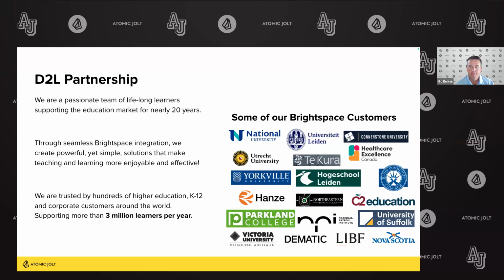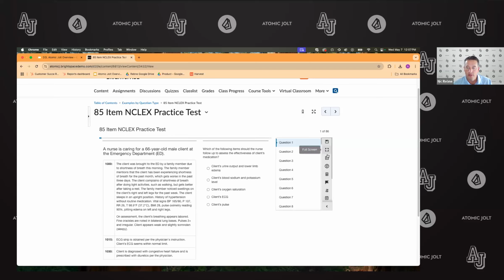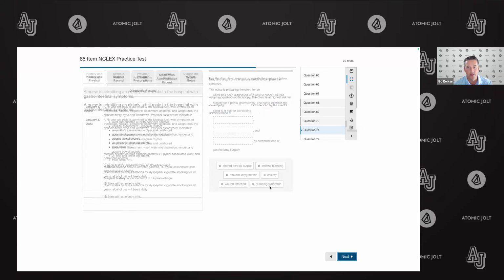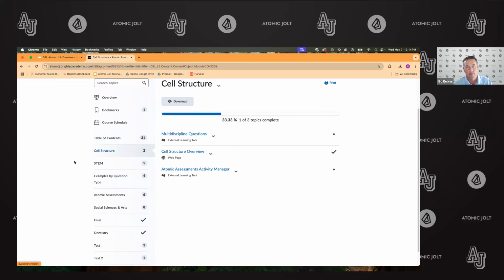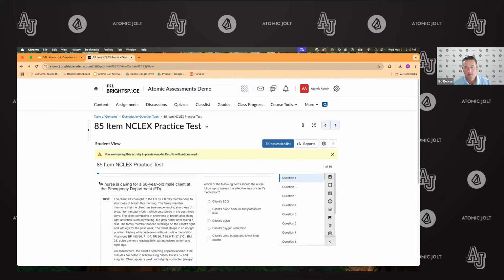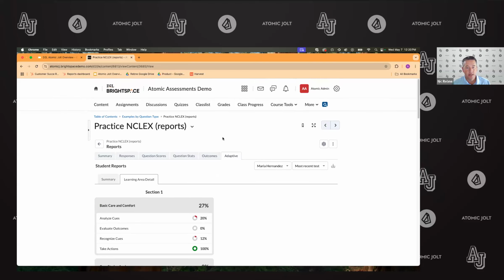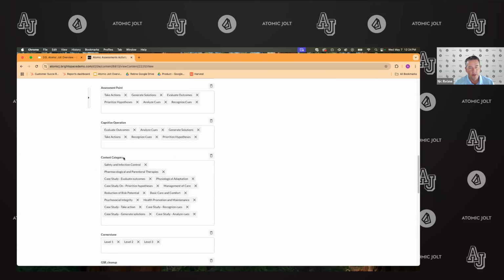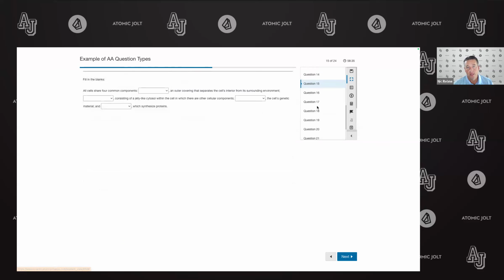Lunch & Learn: Atomic Assessments for Nursing in Brightspace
Learn how Atomic Assessments integrates with your LMS to support nursing education with robust question types, adaptive learning, and detailed analytics. Whether you're designing NCLEX-style exams or interactive case studies, this session will provide valuable insights.

We’ll explore how Atomic Assessments can enhance nursing assessments, from scenario-based questions to competency tracking. Plus:

✅ Get a live walkthrough of Atomic Assessments in your LMS
✅ Learn best practices for nursing assessments
✅ Ask questions and engage with our experts